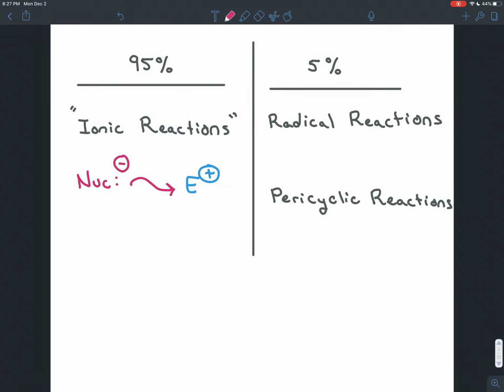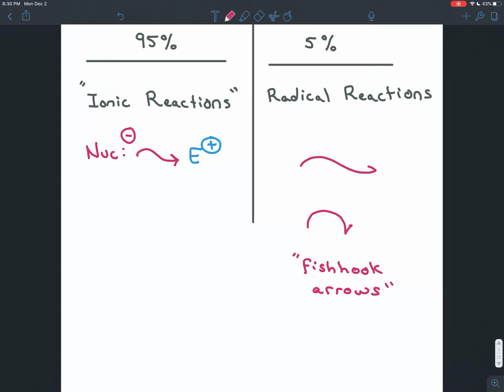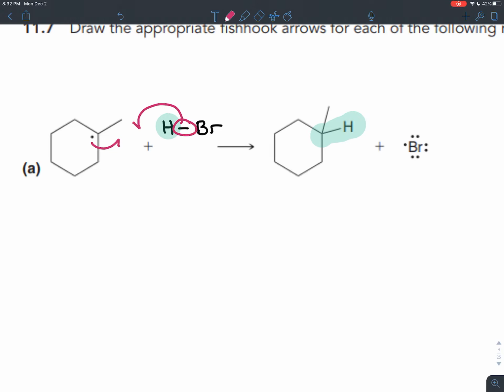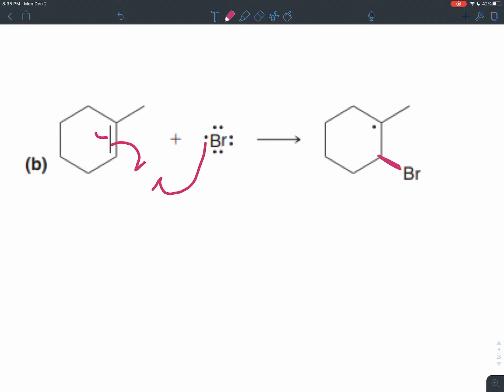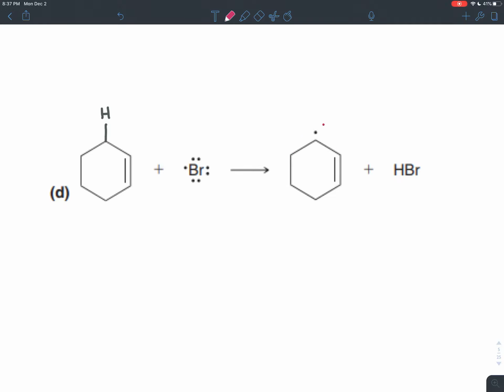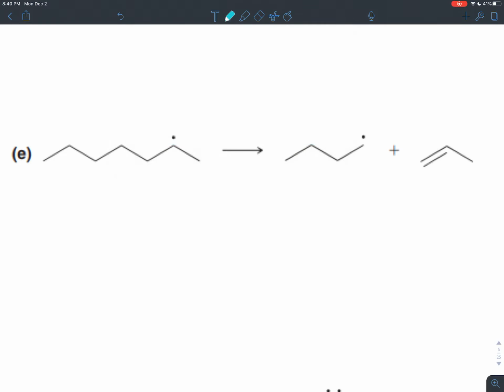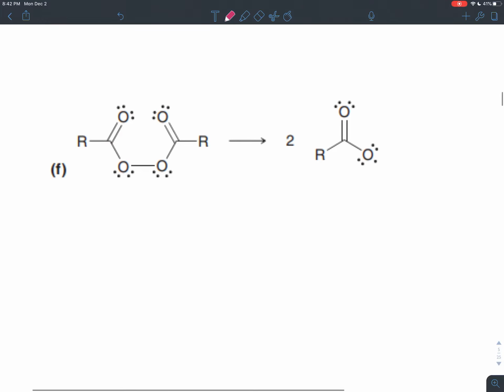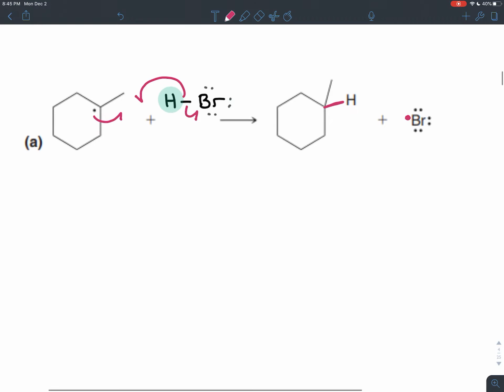Exercise 11.17 - Drawing Fishhook Arrows in Radical Mechanisms